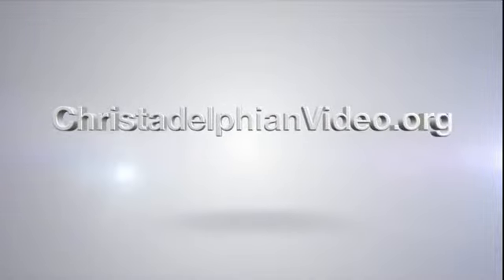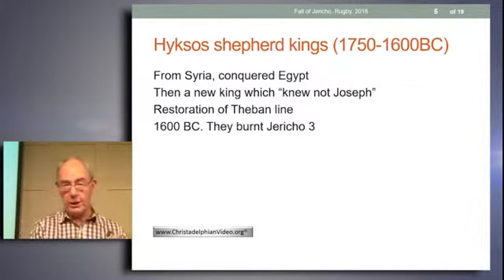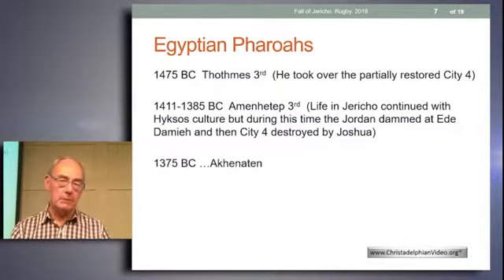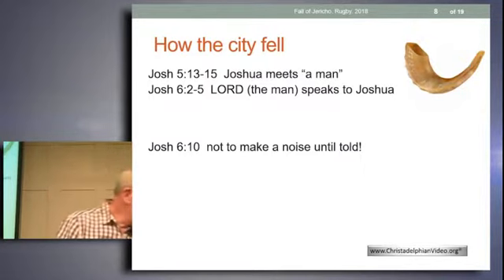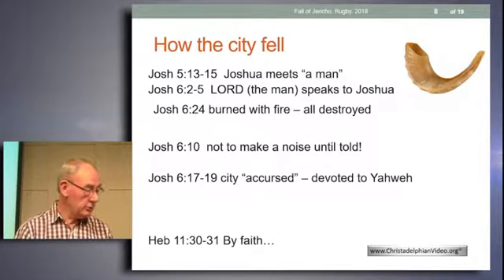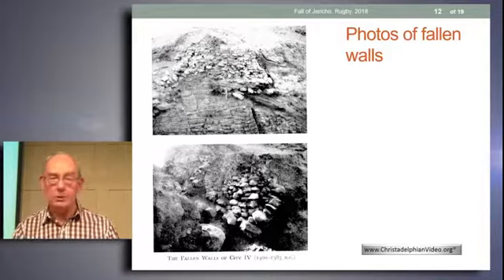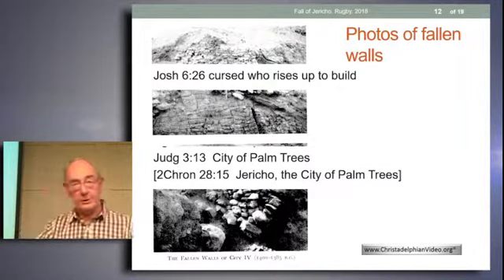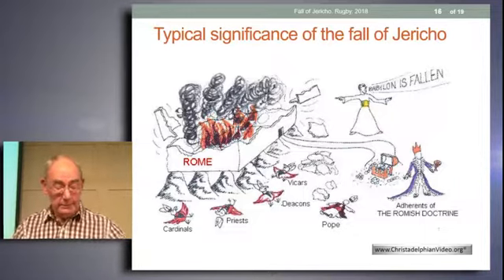The Fall Of Jericho 1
This channel is dedicated to Bible Study. It contains video material provided by Christadelphians Worldwide, produced by 'Works of Art Ltd' and distributed via the network of hosting sites.
Much of the material is from our own Bible classes regularly held midweek across the world and aims to encourage our faith in these last days.
Otherwise, we hope you may benefit from the videos you watch and are encouraged to seek out the truth of the bible and come to a knowledge of the God of Israel and his plan and purpose for this Earth and Mankind upon it.